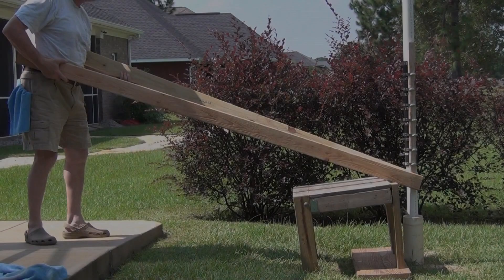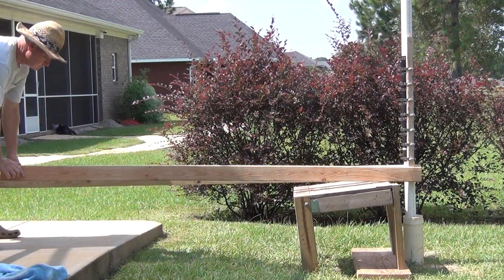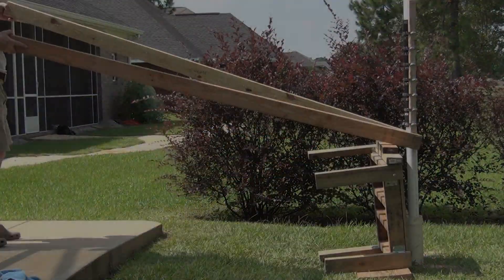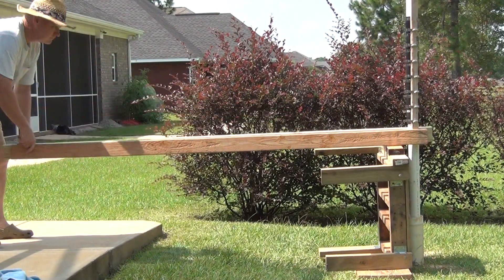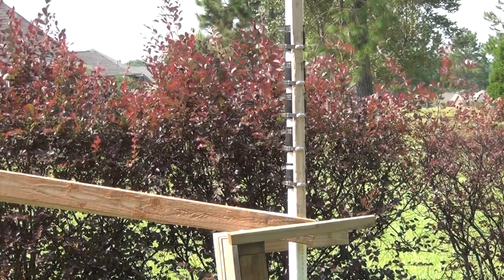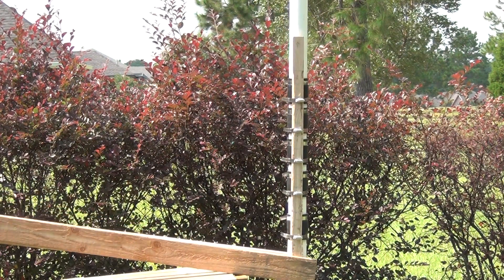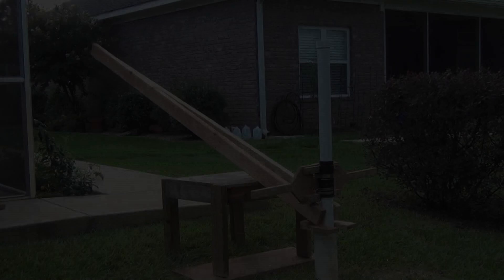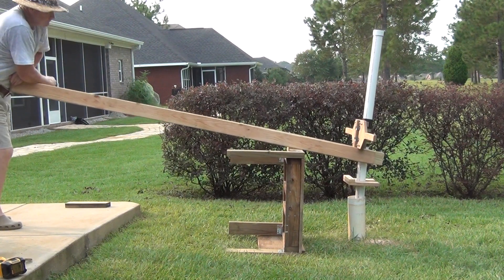When the Pipe Sticks - From the Drill Your Own Water Well Series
A technique for freeing a pipe that that has become stuck in the hand drilling/washing process